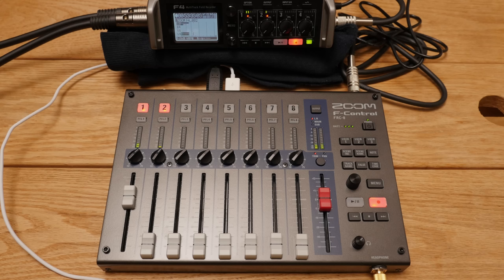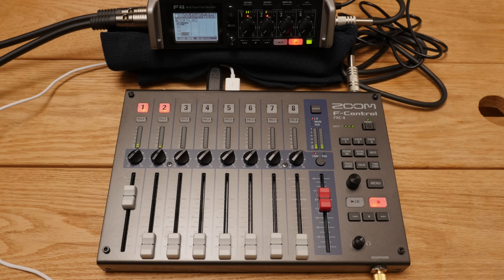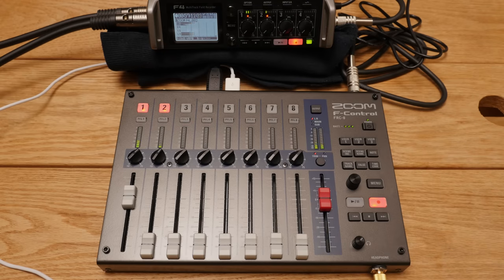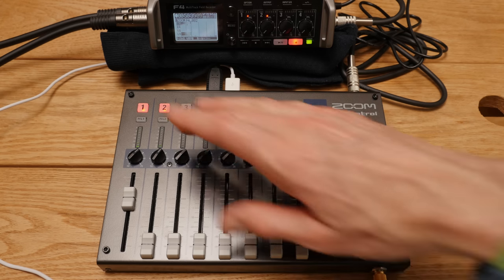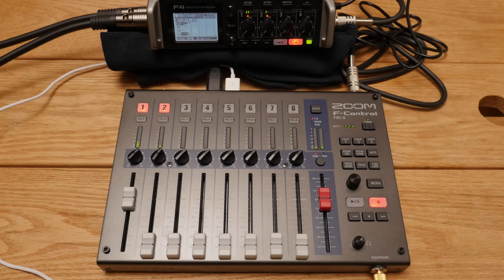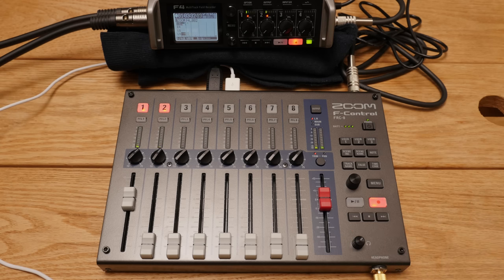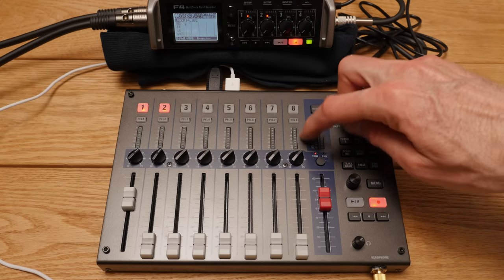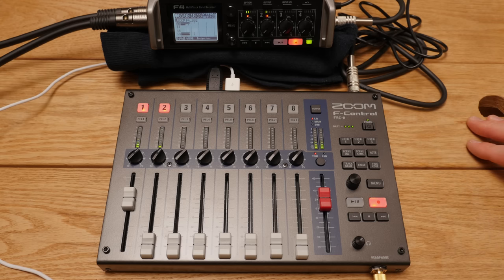Zoom F-Control for F4 & F8 Overview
Zoom F-Control at Amazon

Zoom disrupted the audio recorder market for enthusiast filmmakers with their F4 and F8 audio field recorders in 2015 and 2016. The quality of these recorders was unprecedented at their price points (now priced at $600 and $900 respectively) I like both of these recorders so much that I bought both of them!

But one thing that is difficult to do with them is to truly mix while recording. The controls are rather small and placed in close proximity to one another. And when working on a dark set, they’re nearly impossible to see. That’s where the Zoom F-Control makes a huge difference and simplifies the process of making a good mix.

Also, we talk a little bit about what a mix is and why you care if you’re a filmmaker or Vlogger.

If you’d like to learn how to record and post process your sound, be sure to have a look at my sound for video courses

for more updates on how to improve your lighting and sound for video.

Zoom F-Control Surface (FRC-8) for Zoom F4 and F8 Recorders

Zoom F4 Audio Field Recorder

Zoom F8 Audio Field Recorder

Sony MDR-7506 Headphones (my new favorite headphones for recording, but not for post work)

Aputure Light Storm LS1s LED Panel Light

Panasonic GH4 m4/3 Camera

Panasonic Lumix 12-35mm f/2.8 Lens